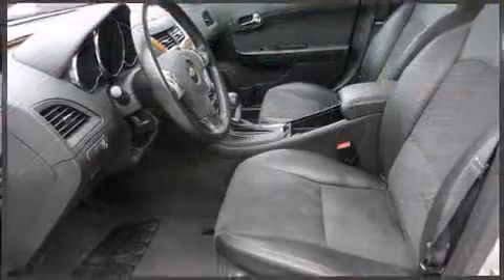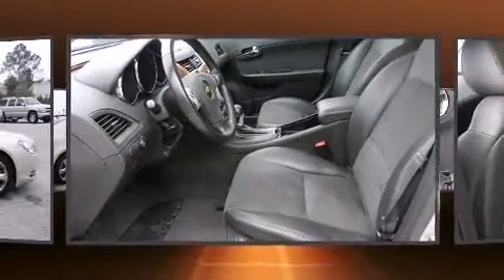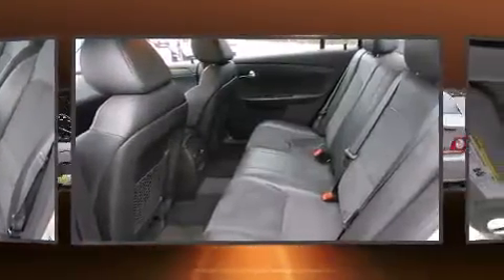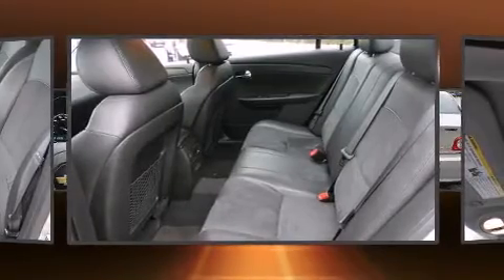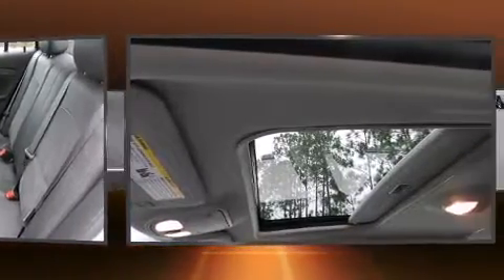2012 Chevrolet Malibu 2LT in Jacksonville, FL 32256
Introducing the 2012 Chevrolet Malibu. With fewer than 35,000 miles on the odometer, this 4 door sedan prioritizes comfort, safety and convenience. Smooth gearshifts are achieved thanks to the efficient 4 cylinder engine, providing a spirited, yet composed ride and drive. It's equipped with tons of terrific amenities, but it won't break your budget. Like heated seats, front and rear reading lights, a tachometer, fully automatic headlights, telescoping steering wheel, power moon roof, power windows, and more. You and your passengers will enjoy the stereo system, which includes a CD player with MP3 capability, and 6 speakers, providing excellent sound throughout the cabin. Chevrolet also prioritized safety and security with features such as: dual front impact airbags with occupant sensing airbag, head curtain airbags, traction control, brake assist, ignition disabling, onStar, and 4 wheel disc brakes with ABS. With electronic stability control supplementing mechanical systems, you'll maintain precise command of the roadway. We pride ourselves in consistently exceeding our customer's expectations. Please don't hesitate to give us a call.